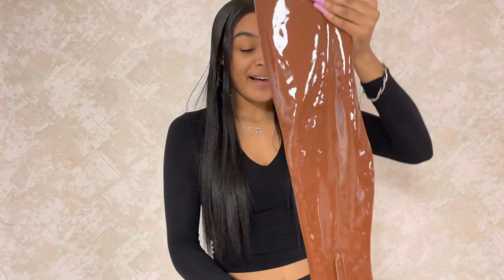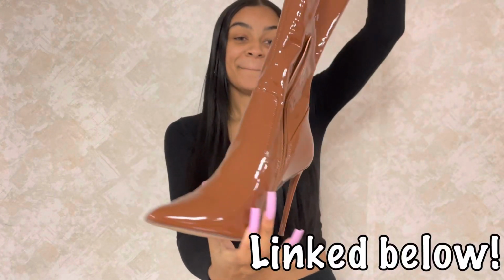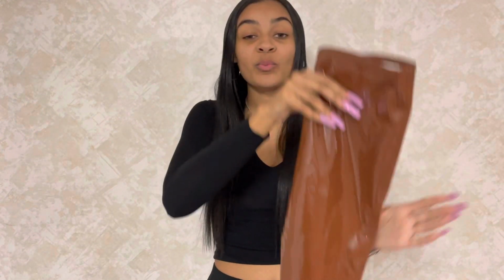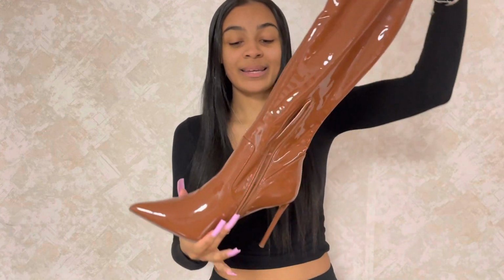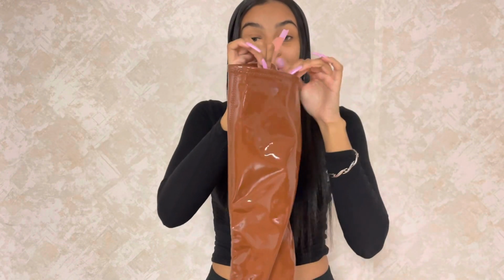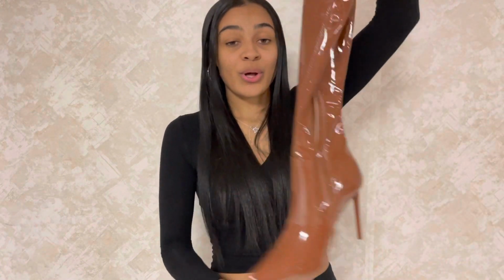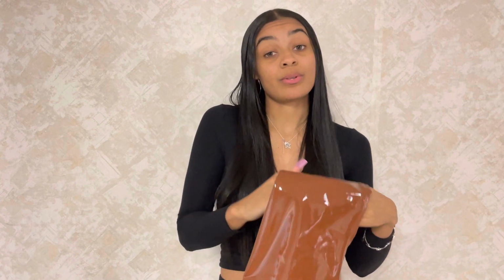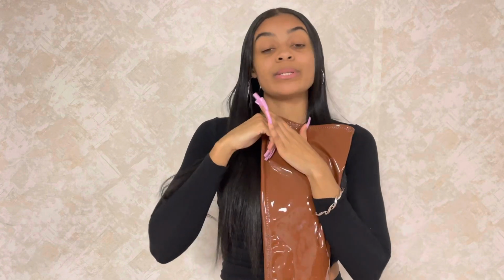ONE BOOT 4 OUTFITS | Steve Madden Vava Cognac Thigh Highs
Heyyy y'all ^.^ Do you consider Steve Madden a luxury brand?? TBH sis, the prices of them boots and heels, imma say YES lmao. I never ever spend this kinda money on anything but sneakers but I saw these and had to step! lmfao. They are soooo beautiful, fit perfectly, and they're super comfortable to walk in! I would highly highly recommend them, I am super satisified with my purchase! Hope y'all enjoy the fits, tysm for watching! xoxox

Steve Madden Vava Cognac Patent Leather Thigh Highs from ASOS, much cheaper price

A Bag from Steve Madden meant to match these (why I didn't get this idk, lmao)